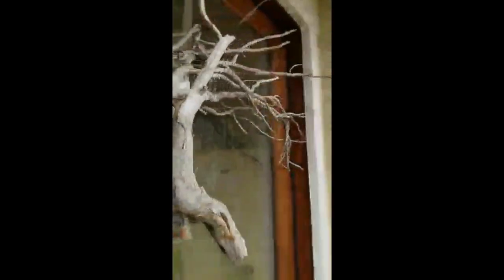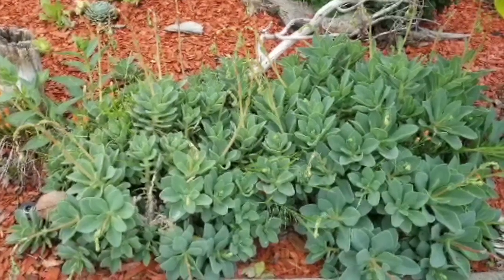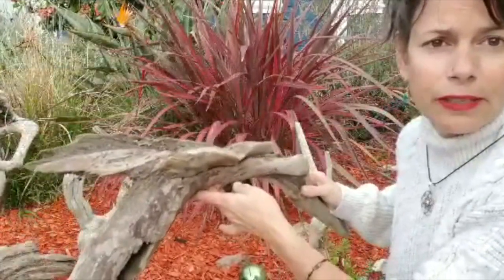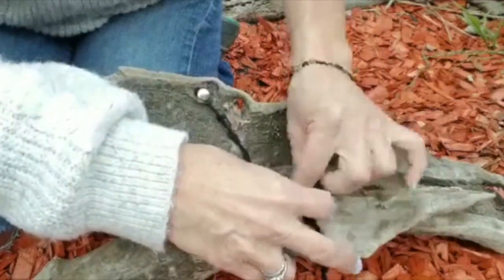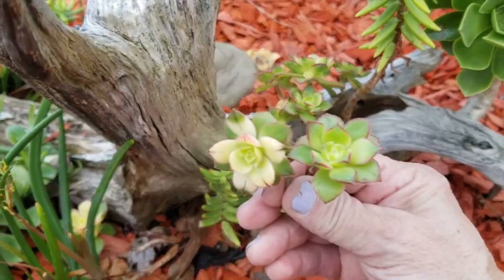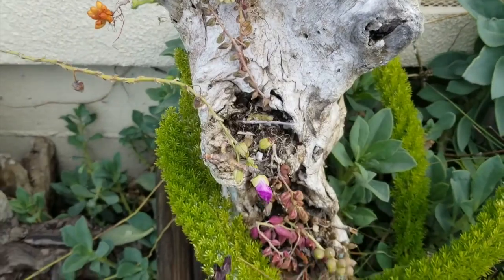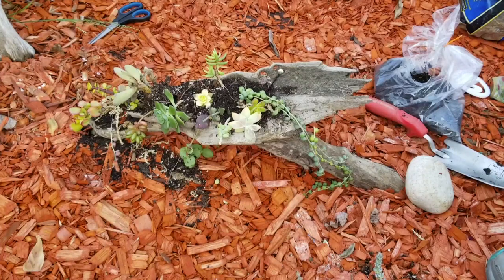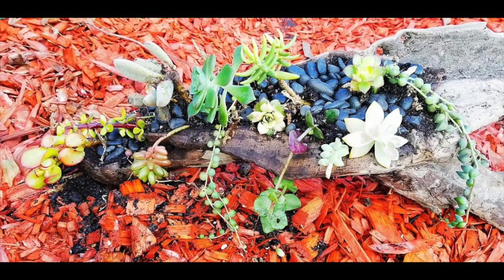HOW TO MAKE AN EASY DRIFTWOOD SUCCULENT PLANTER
Want to know how to make a driftwood succulent plantar? Have a large piece of Driftwood and deciding what to do with it? How about a beautiful succulent Driftwood piece for your garden?

In this video, I'll show you how to make a beautiful driftwood succulent garden with items you'll already have around the house or around the neighborhood. Sorry about the pixelation. May be better on a small screen.

By the way, I wrote a book... my Memoir! It's about seeing the world through your heart, working hard, and following your dreams. It's about ending the cycle of poverty and abuse to become a physician.  The title is,  "WILDFLOWER, A TALE OF TRANSCENDENCE," and can be on Amazon, or you can request it at your favorite bookstore or local library.